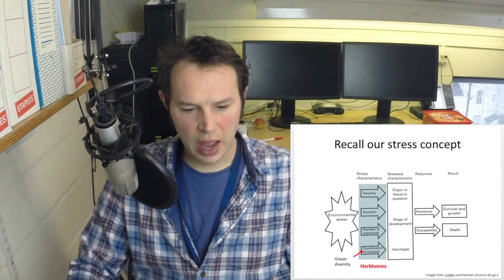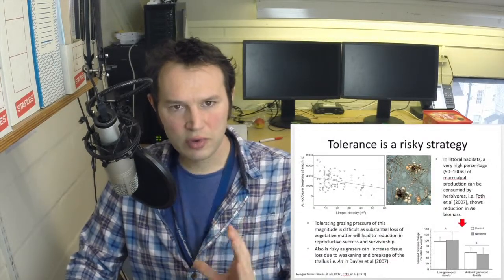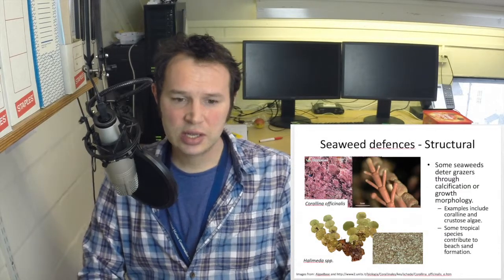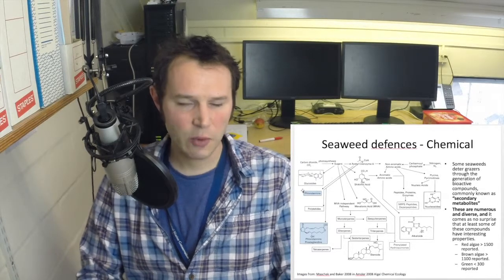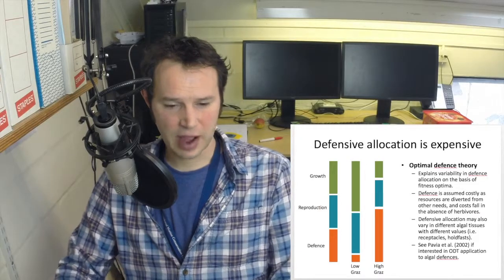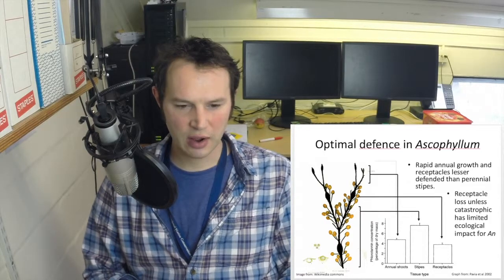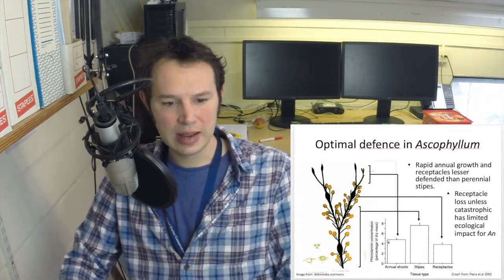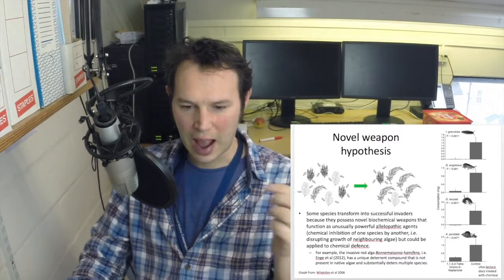Lecture Extra 4 - OSX-2002 - Seaweed defence and invasion dynamics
An extra podcast following the lecture on seaweed responses to abiotic stress at Bangor University, as part of the module OSX-2002 Marine Physiology and Behaviour. In this, I cover some of the more important points regarding seaweed chemical defence and how this can be understood within a context of seaweed invasions.